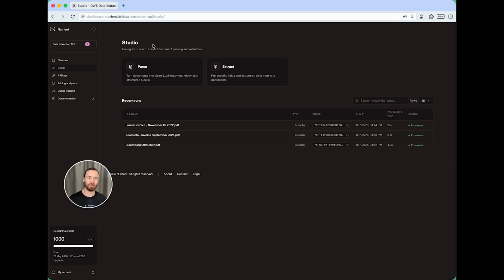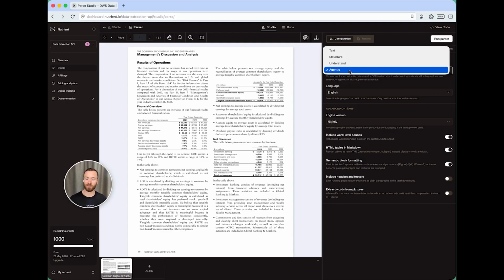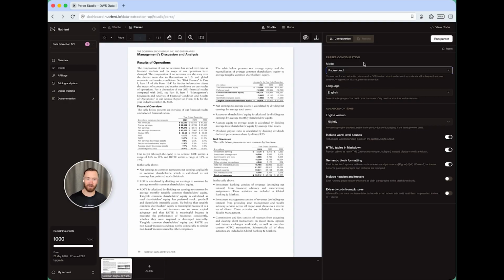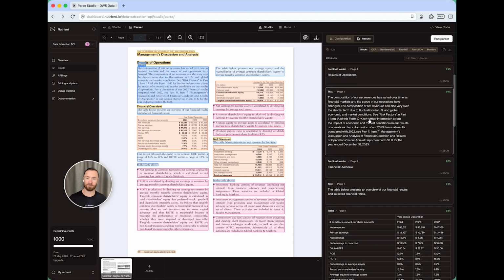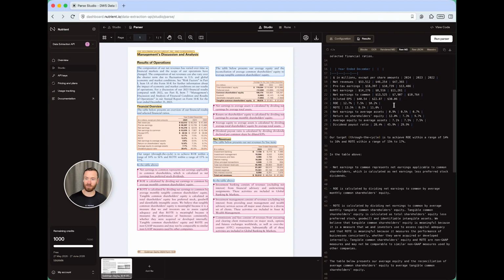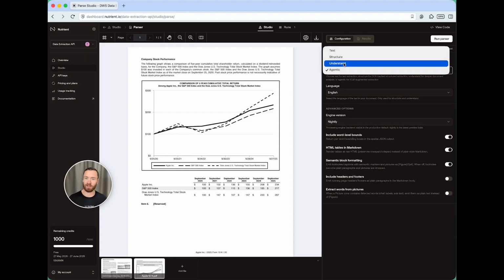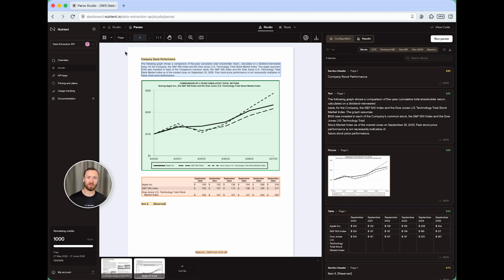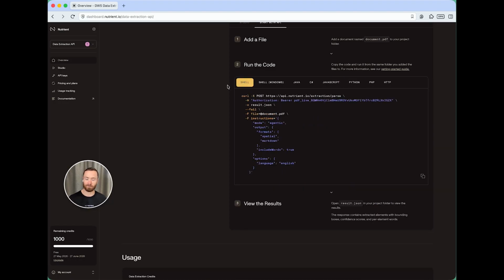How to convert any document to markdown for LLMs (Parse API)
Feeding raw PDFs to a large language model rarely works well, layout breaks, tables collapse, and charts vanish. This walkthrough shows how to convert any document into clean, structured markdown that's ready to pass straight to an LLM.

Using the studio, you'll see the Parse API in action. Unlike Extract, Parse needs no schema, so its configuration is much simpler, and the key setting is the mode: the trade-off between speed and quality. Agentic mode does the deepest layout analysis and even recognizes text inside logos and graphics, while Understand delivers strong results a little faster. You'll also see how to output tables as either markdown or HTML.

The demo runs across pages from financial documents and shows what comes back: a list of text blocks in natural reading order, each tagged with a role such as heading, body text, or table with its rows and columns. You'll see the full markdown representation of the document, the same content split per block alongside the JSON, and how a chart in the middle of a report is preserved as a picture in the results.

It closes on how to move from the studio to production, using the code examples in several programming languages to wire data extraction into an automated process.

What's the difference between Parse and Extract? Parse returns the full document as structured text in reading order, ideal for feeding to an LLM, while Extract pulls only the specific fields you define via a schema.

What does agentic mode do? It performs the most thorough layout analysis, including recognizing text within logos and other graphics, at the cost of some speed compared to faster modes.

Can Parse handle tables and charts? Yes. Tables are returned as markdown or HTML with their rows and columns, and charts are preserved as pictures alongside the text elements.